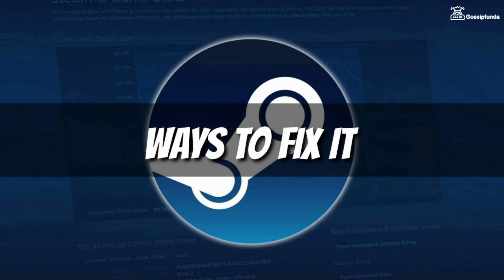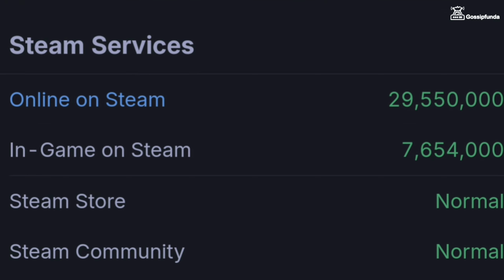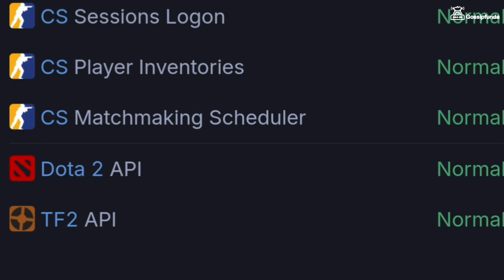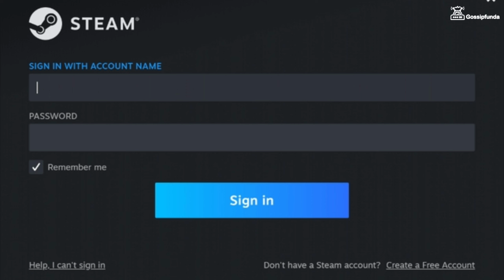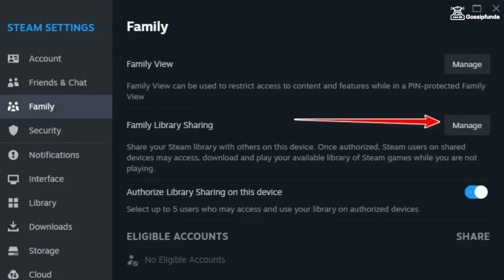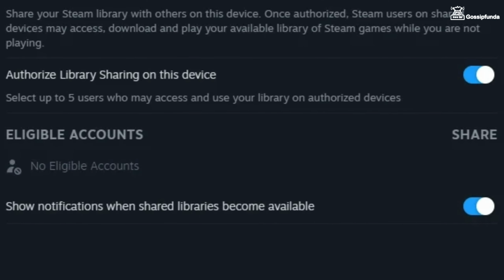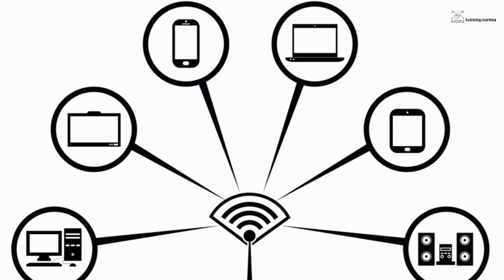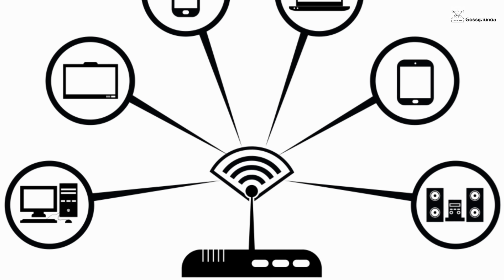Steam family sharing not working- How to fix?